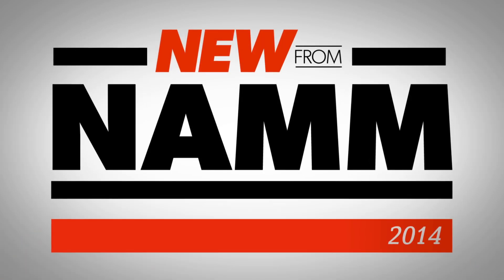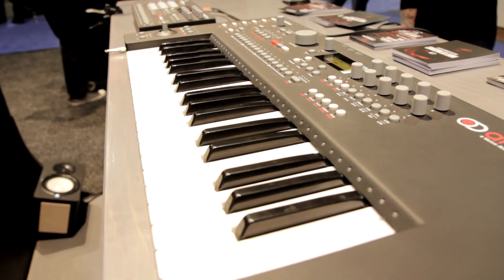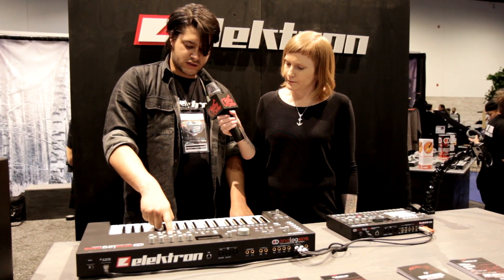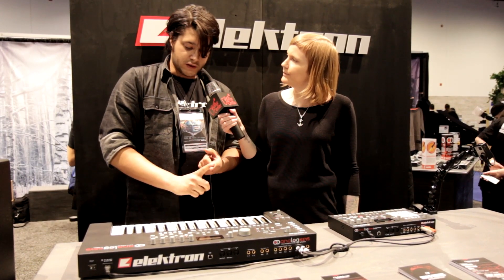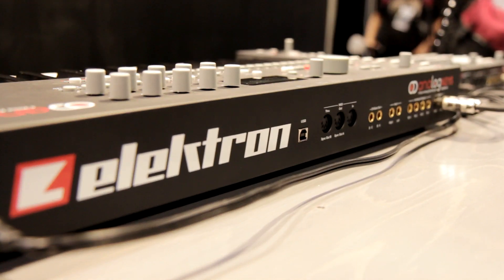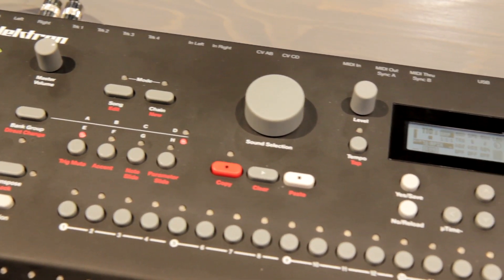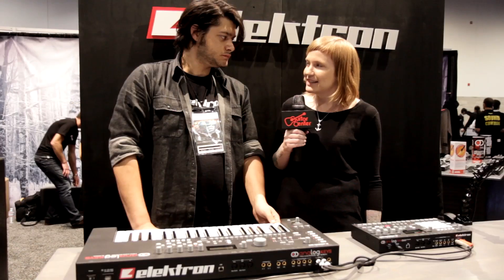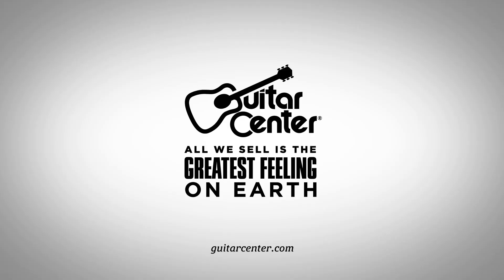Guitar Center New from NAMM - Elektron Analog Keys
We get into the new Elektron Analog Keys at the 2014 NAMM Show.